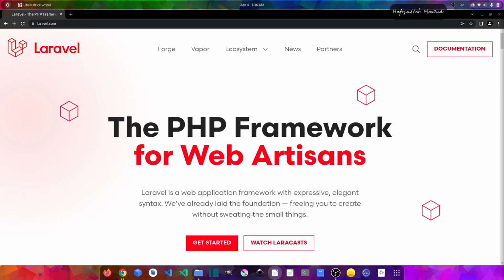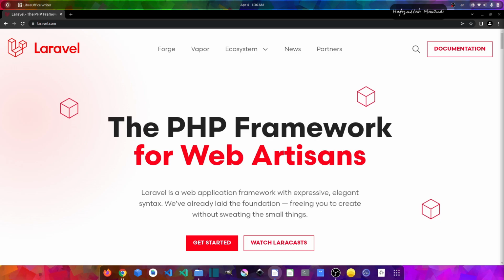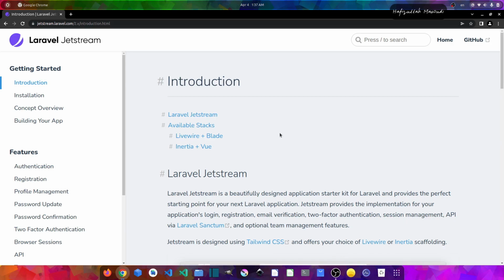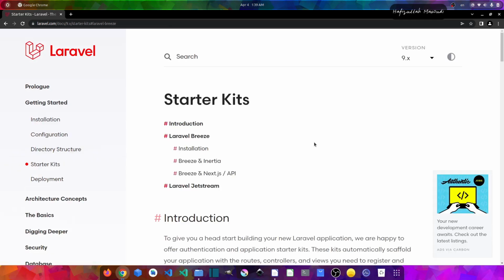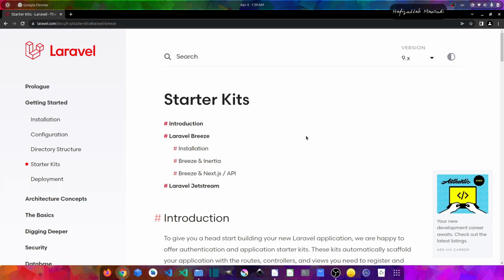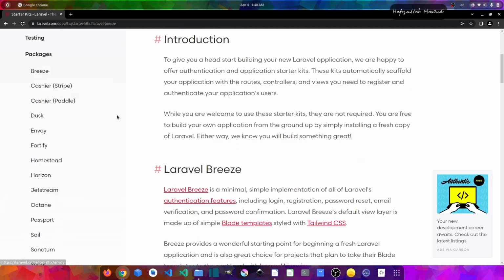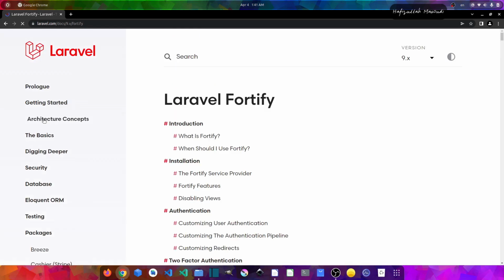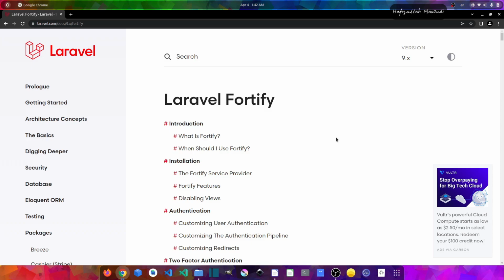Laravel 9 Authentication | Which one to use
In the current video you will learn what options do you have for authentication in Laravel 9 and which one to use for which reason.